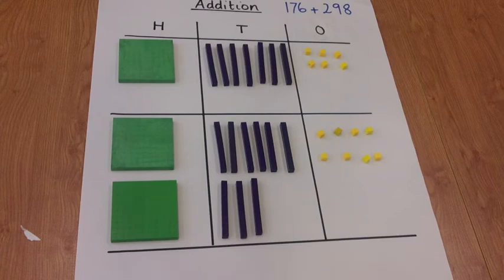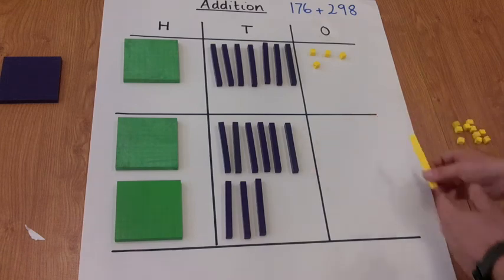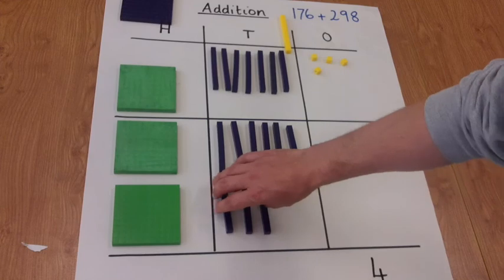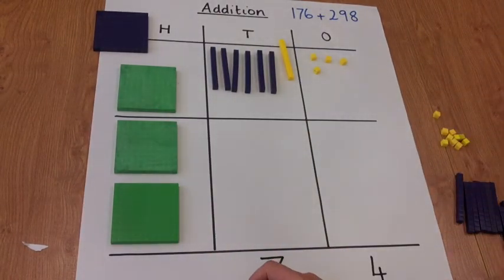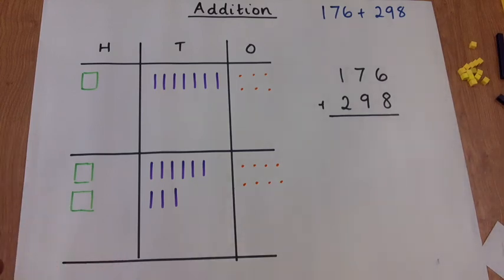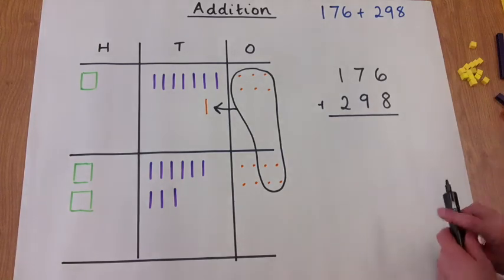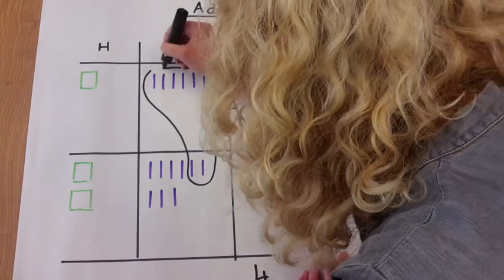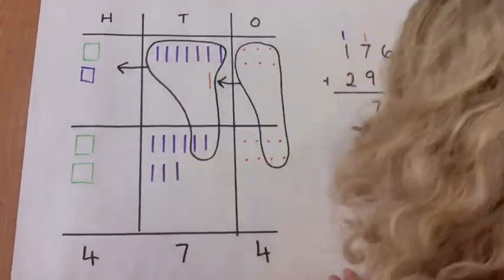DHJS How to... Calculate Written Addition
Dulwich Hamlet Guide to the Concrete, Pictorial, Abstract method for calculating written additions using Dienes Apparatus.